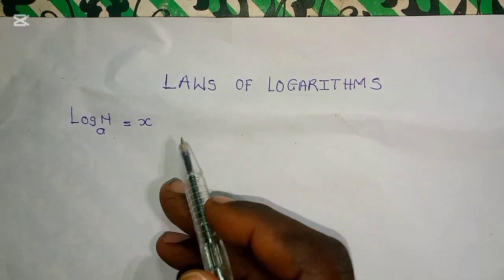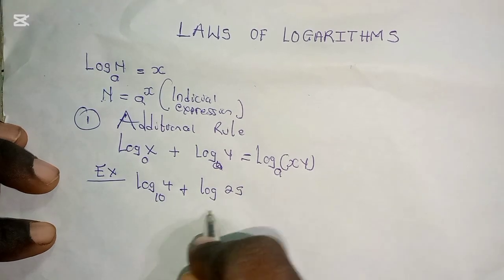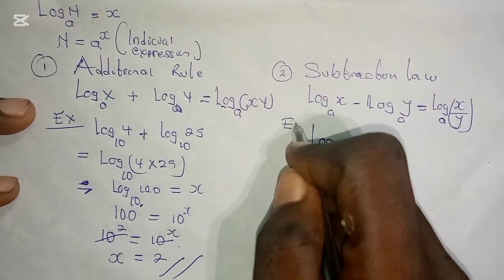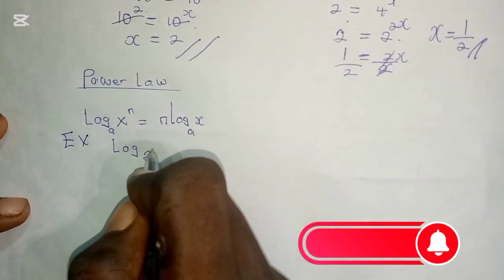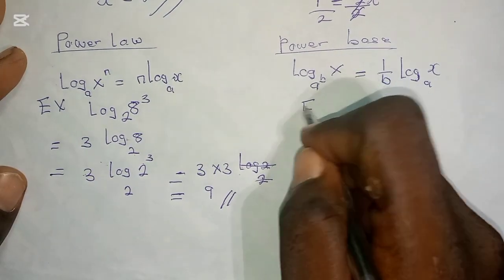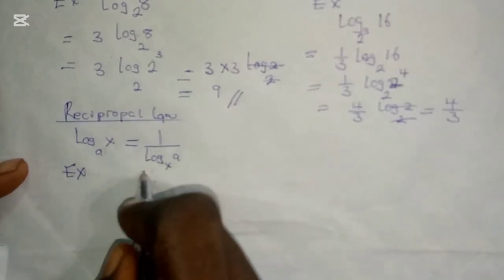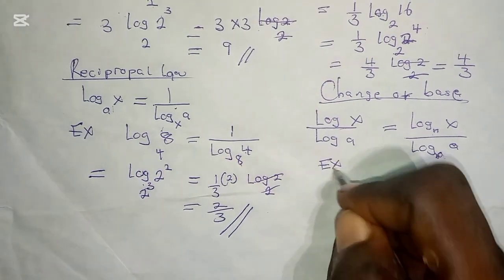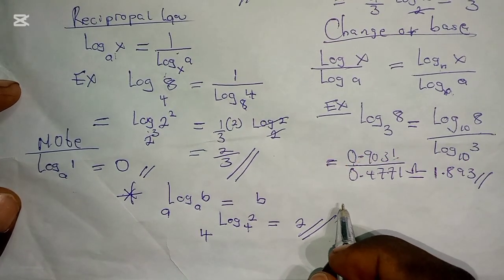Laws of Logarithms Explained with Solved Examples | 8 Laws Recalled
📚 About This Video:
In this video, we break down the laws of logarithms in a simple and easy-to-understand manner. From addition and subtraction rules to advanced logarithmic concepts, we've got you covered!

✅ Topics Covered:
1️⃣ Product Rule
2️⃣ Quotient Rule
3️⃣ Power Rule
4️⃣ Change of Base Formula
5️⃣ Logarithm of 1
6️⃣ Logarithm of the Base Itself
7️⃣ Negative Logarithms
8️⃣ Logarithm of a Fraction

💡 Each law is explained step-by-step with solved examples to help you grasp the concepts thoroughly.

🎯 Perfect for students preparing for exams or anyone looking to strengthen their math skills!

Timestamps:
00:00 Introduction
01:00 Product Rule Explanation
02:30 Quotient Rule with Example